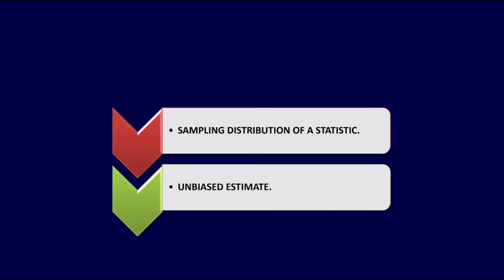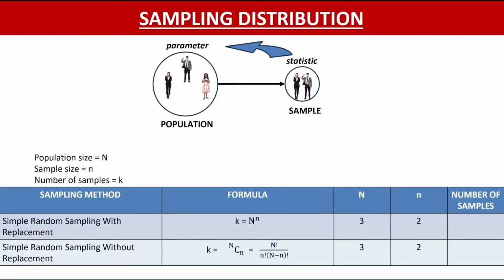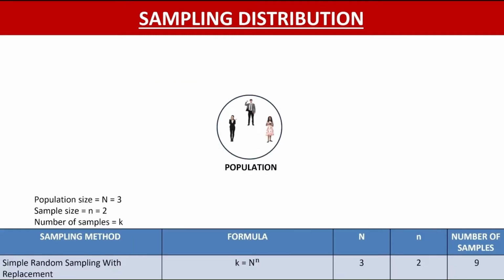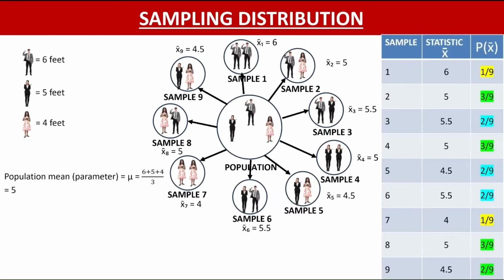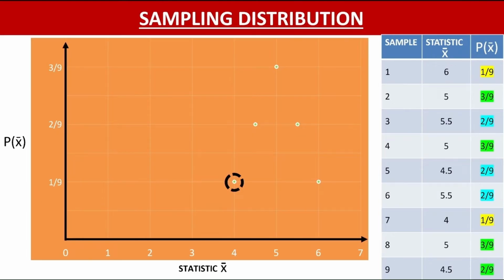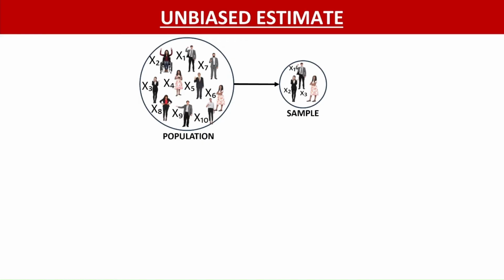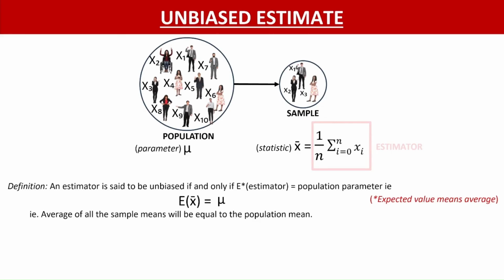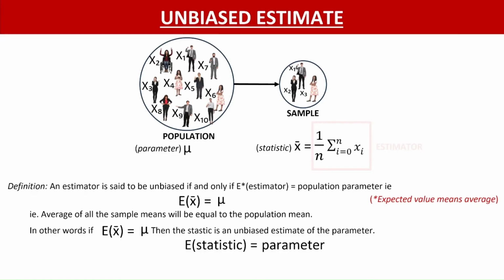Lec 5 Sampling Distribution & Unbiased Estimate, Statistics, SPPU Pune University, AI & Data Science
In this lecture we will study Sampling distribution of a statistic & Unbiased Estimate, its meaning and significance.
Correction: 5:09 Mean of sampling distribution (statistic) and not Sample mean (statistic).